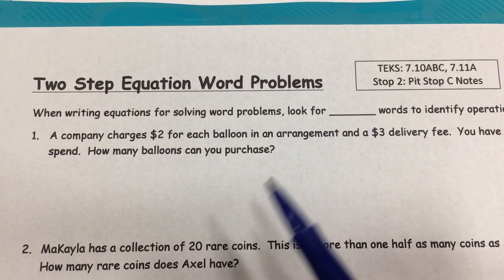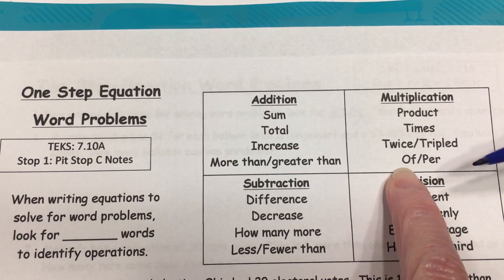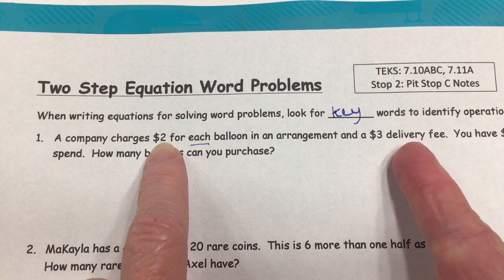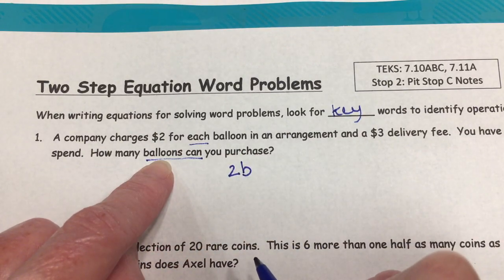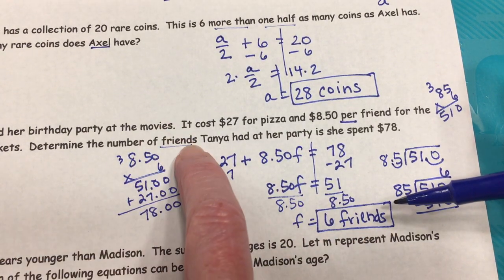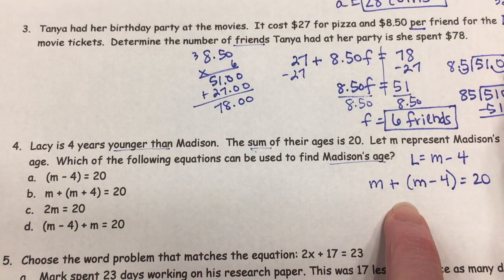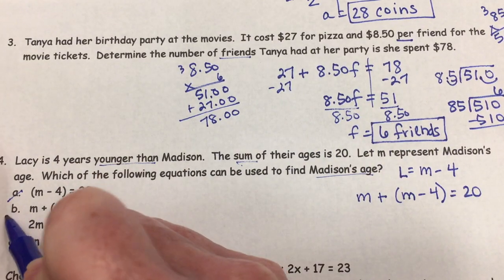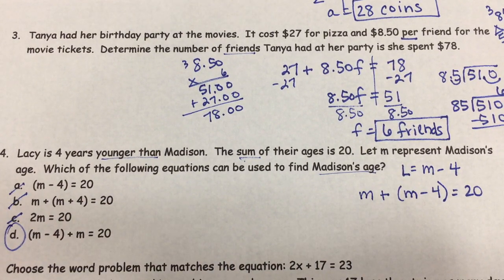Two Step Equation Word Problems